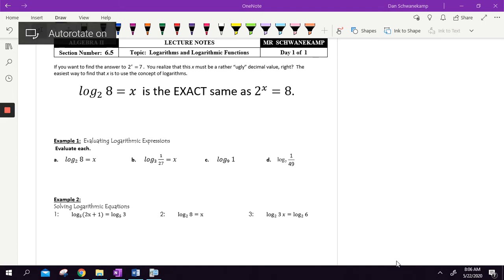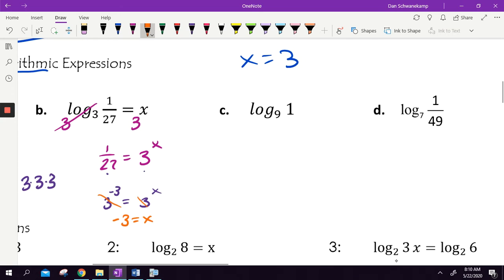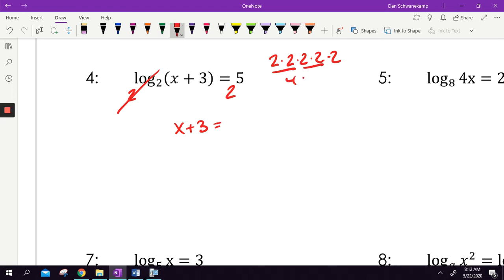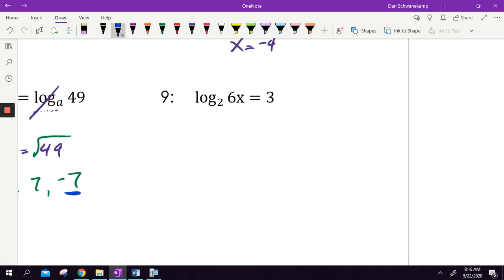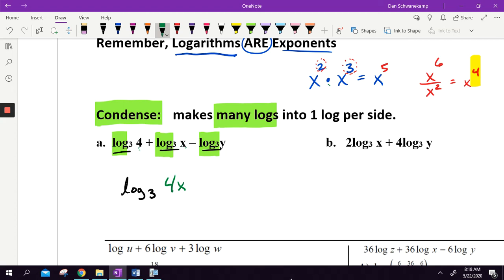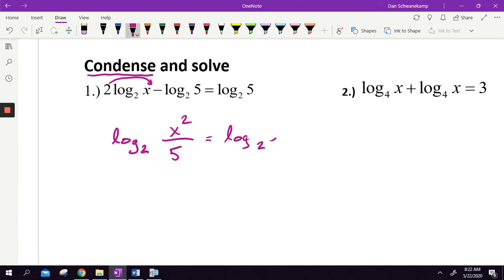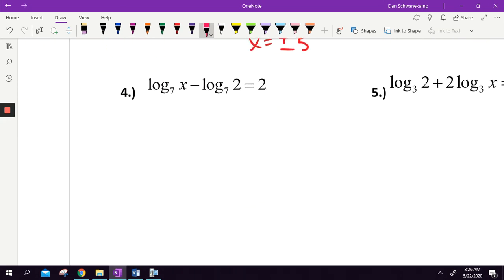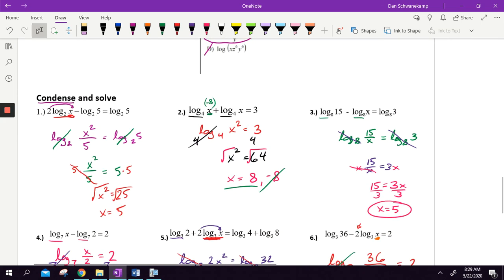Logarithms, Condensing and Solving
Logarithms as an inverse, solving logs
Condensing